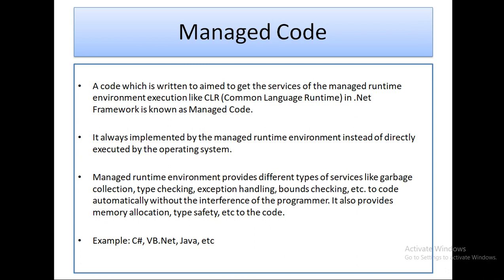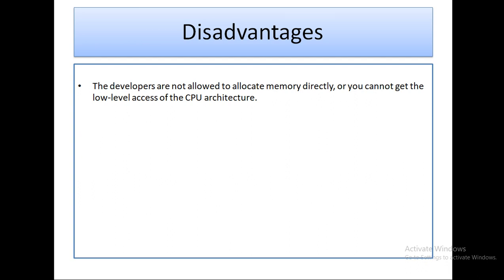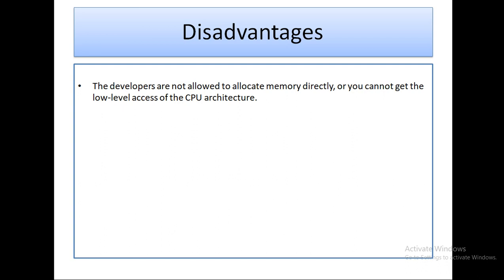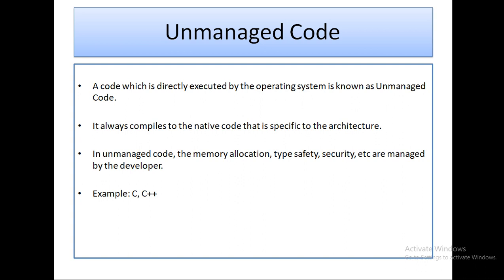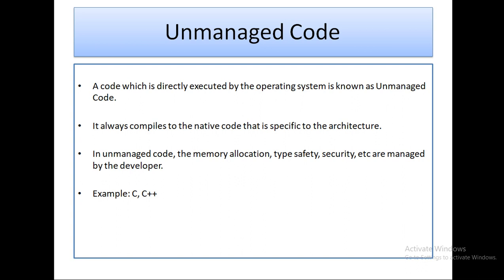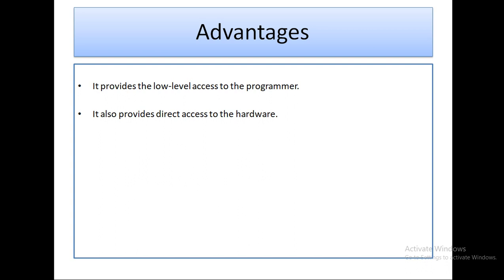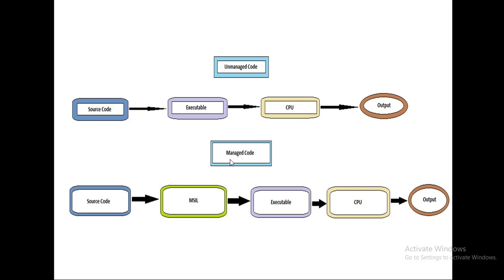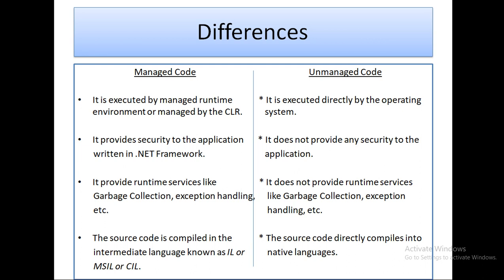Managed Code and Unmanaged Code | .Net Framework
This video is contain all the information about
1. What is Managed Code
2. Advantages
3. Disadvantages
4. What is Unmanaged Code
5. Advantages
6. Disadvantages
7. Differences between Managed and Unmanaged Code
8. Important Interview Questions